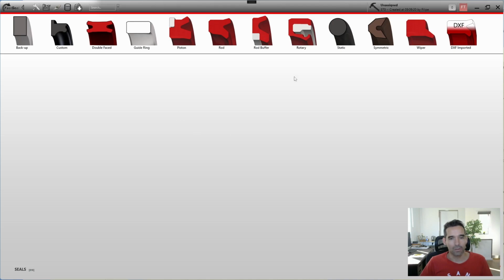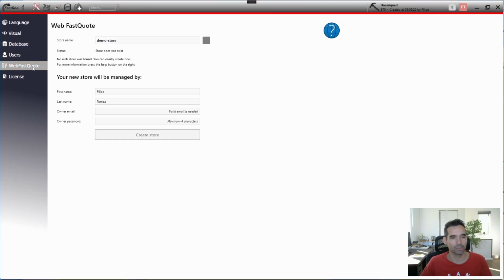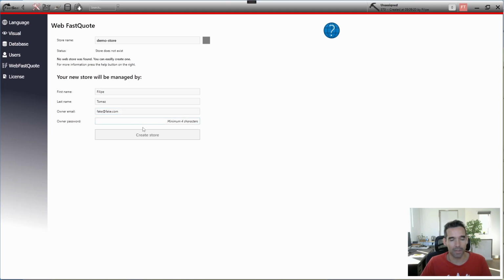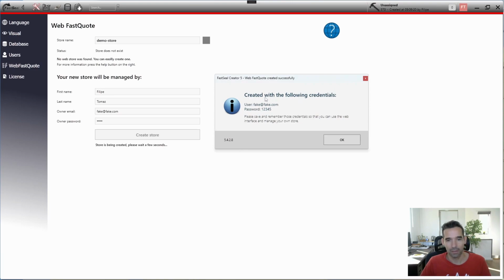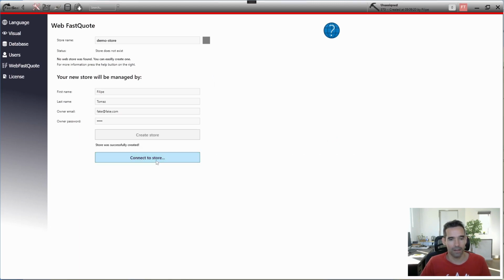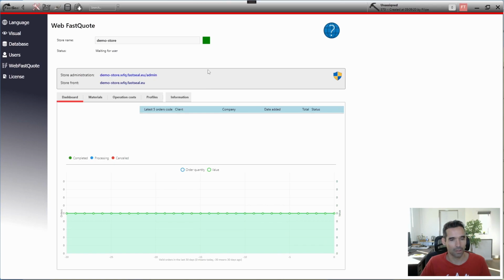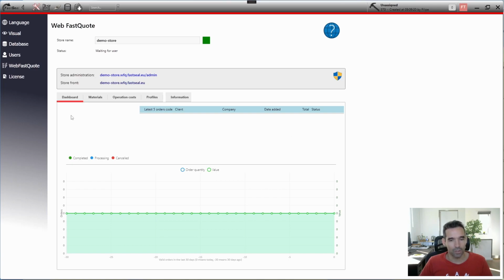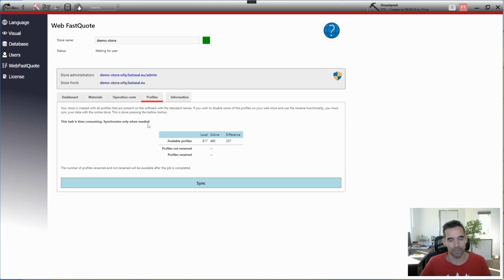FastSealCreator 5 - WebFastQuote, video1, store creation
The WebFastQuote feature allows any FastSealCreator user to create a online web store to show and sell products online. More information in: